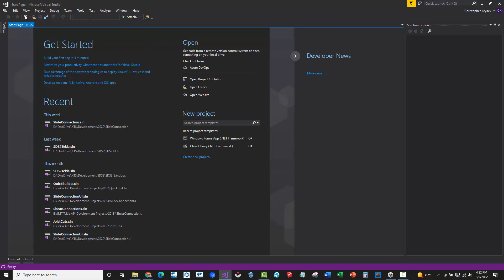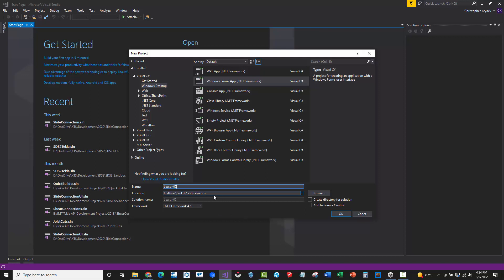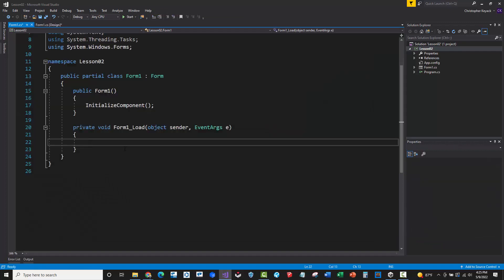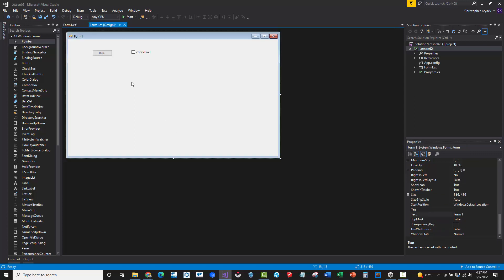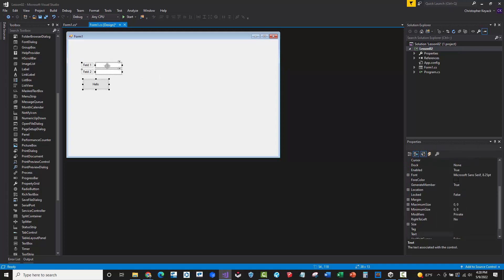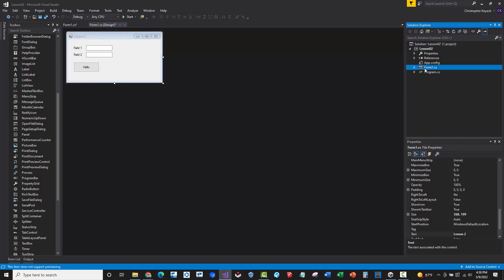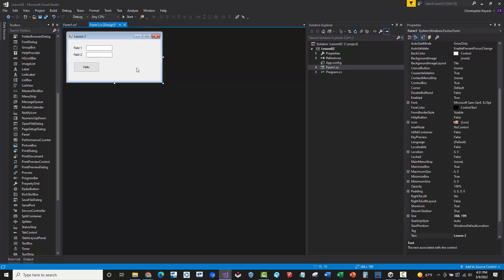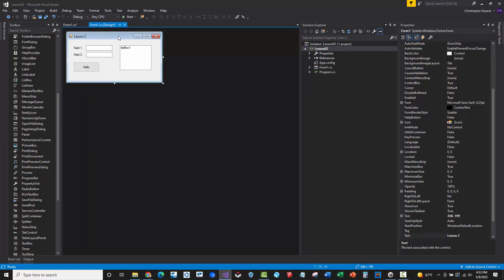C# Training - 02 - Create First Windows Forms Application